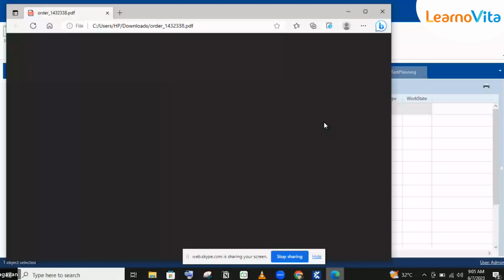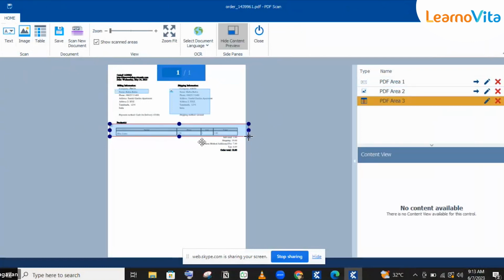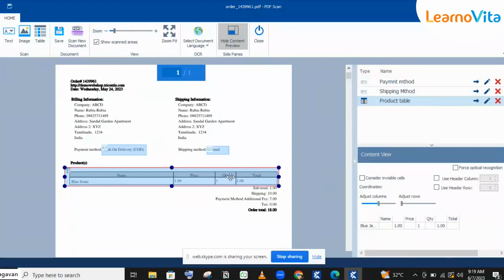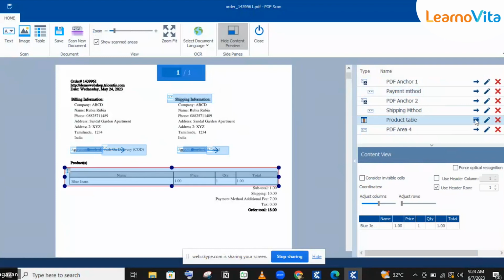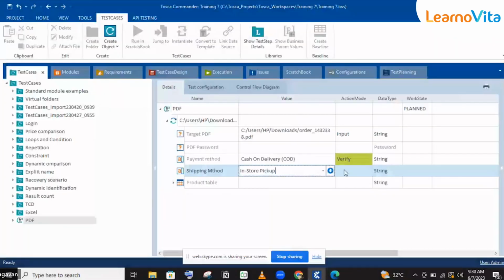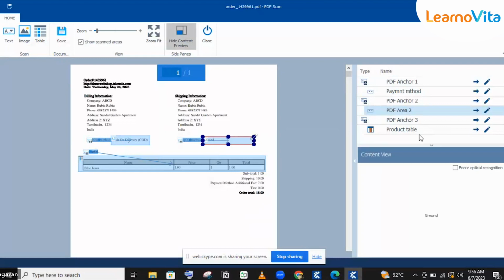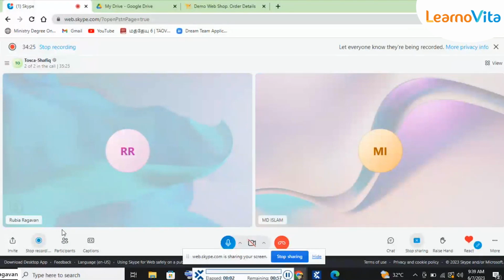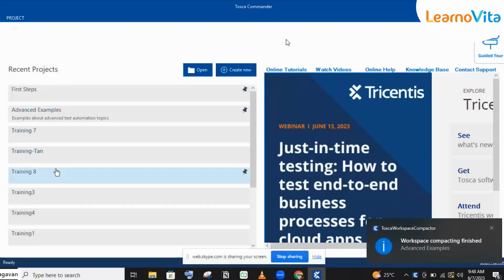TRICENTIS TOSCA | PDF Automation with Tricentis Tosca a Step-by-Step Guide | Part - 16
Welcome to our YouTube tutorial on Tricentis Tosca and PDF Automation! In this video, we will guide you through the process of automating PDF tasks using Tricentis Tosca. Whether you're a beginner or an experienced Tosca user, this tutorial will provide you with valuable insights and practical tips to optimize your PDF automation workflows.Tricentis Tosca is a powerful test automation tool that offers a wide range of features for streamlining and enhancing software testing processes. With its capabilities for PDF automation, you can automate tasks such as extracting data, generating reports, validating content, and much more.Throughout this tutorial, we will cover various aspects of PDF automation using Tricentis Tosca. We will demonstrate how to set up the necessary components, create test cases, and execute them to automate PDF processes. You will learn how to interact with PDF elements, manipulate data, and validate results.By leveraging Tricentis Tosca for PDF automation, you can significantly increase productivity, reduce manual effort, and ensure accuracy in your PDF-related tasks. Join us on this journey to master PDF automation with Tricentis Tosca and unlock its full potential.Don't forget to like this video, subscribe to our channel for more insightful tutorials, and hit the notification bell to stay updated with our latest content. Get ready to revolutionize your PDF automation workflows with Tricentis Tosca!

Ticentis Tosca Training  | Tricentis Tosca Online Training and Certification:

Tricentis Tosca data Sales  Training & Certification Course Covers Fundamentals ➔ Advanced Concepts like [ Automation Testing, Bugs ,Application Testing   & More] ✦Live Project ➔ Live Classes